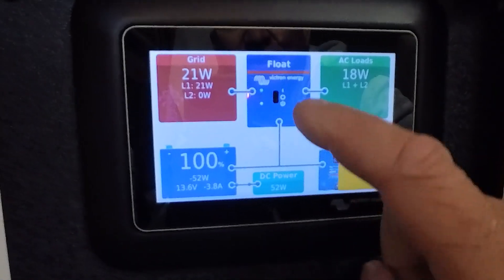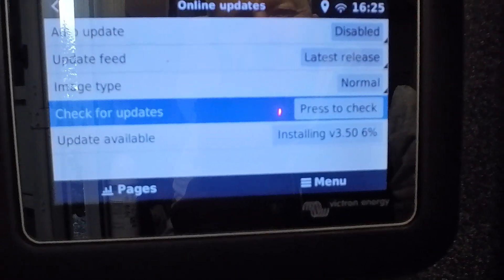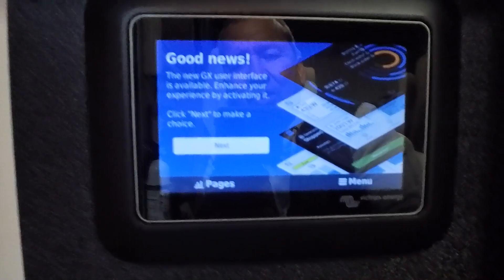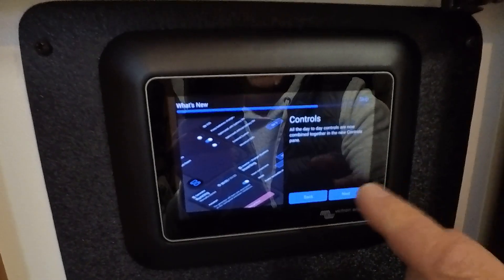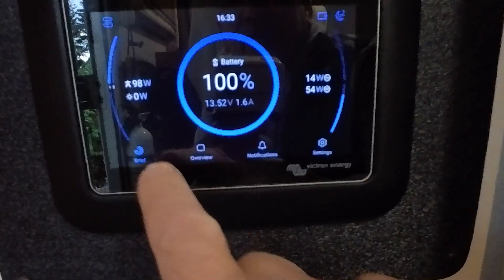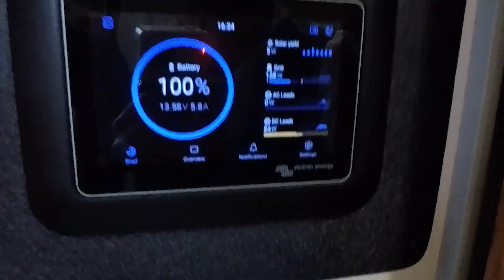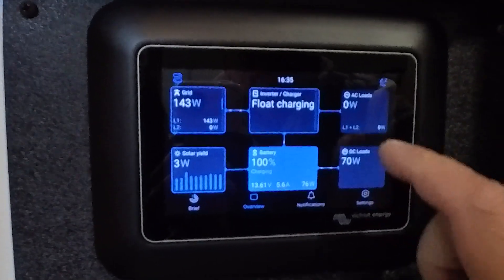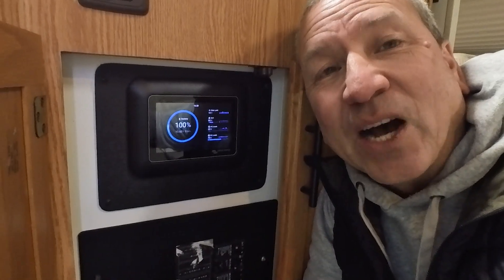🔥Update Your Victron CERBO GX Firmware NOW to Version 3.5 - Awesome New Interface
Victron Energy just released a NEW User Interface for the Cerbo GX and newer GX devices. Update your Cerbo GX firmware to Version 3.5 to get the update. Here's how.

Victron System Monitoring

*Going Solar? No Need to Start from Scratch*
I have RV Solar Designs available for 20A, 30A and 50A RVs